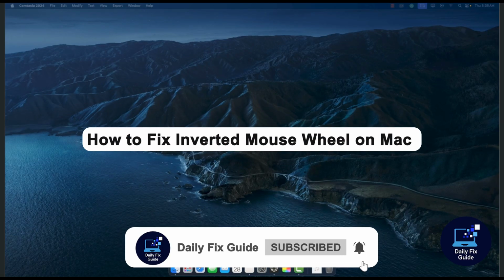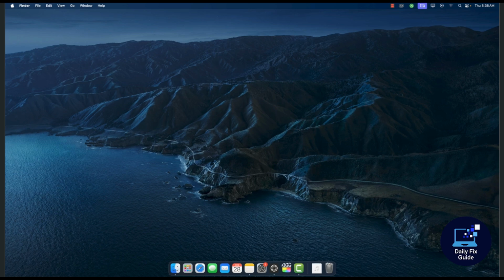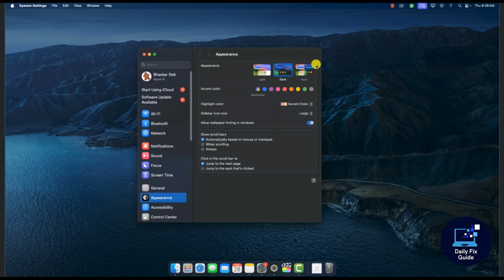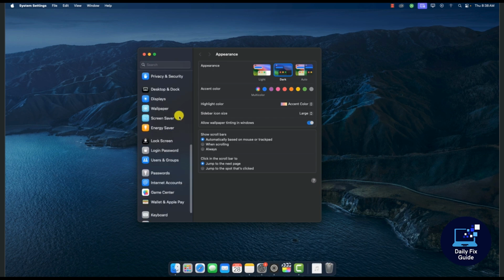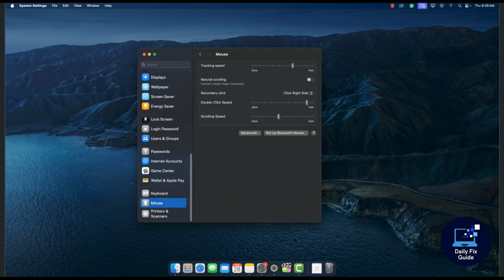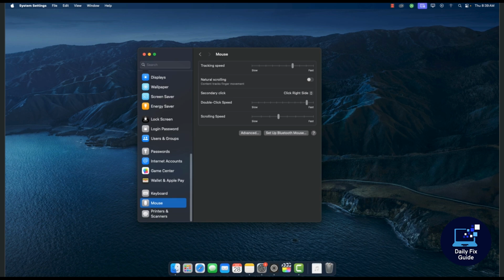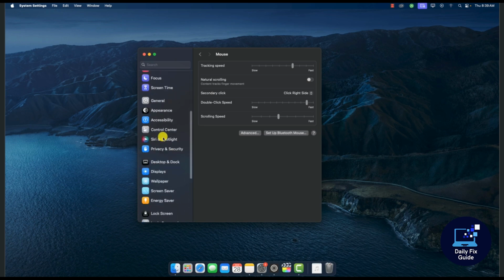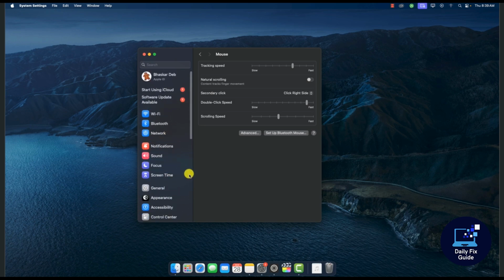How to Fix Inverted Mouse Wheel on Mac - 2025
Fix Inverted Mouse Wheel On Mac In 2025 With This Step By Step Guide. Learn How To Adjust Scroll Direction Settings Quickly And Easily To Get Back To A Normal And Comfortable Scrolling Experience.